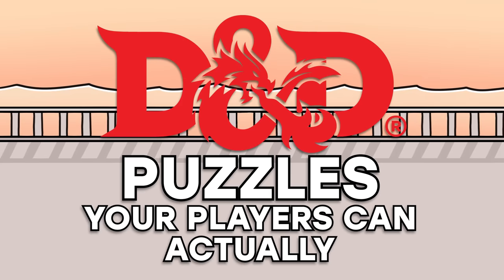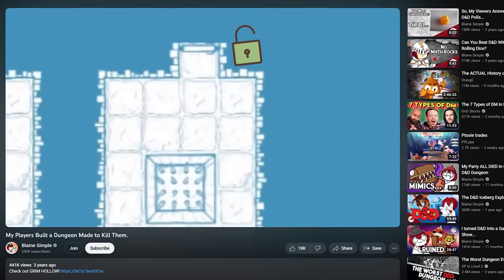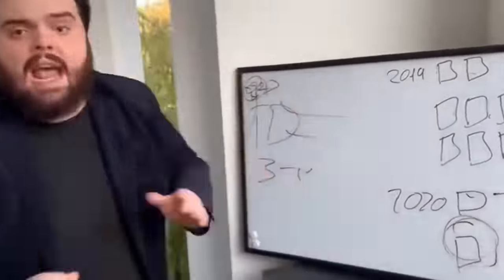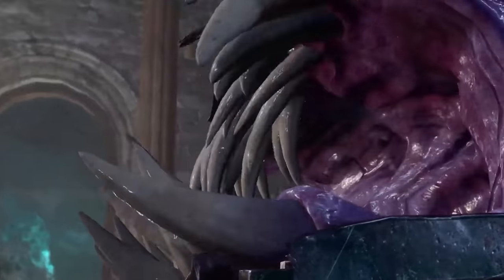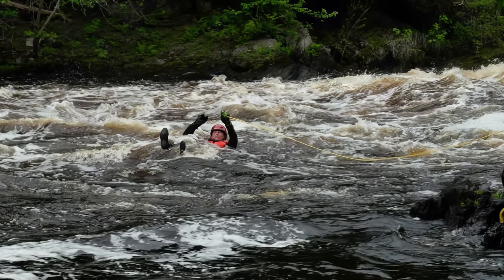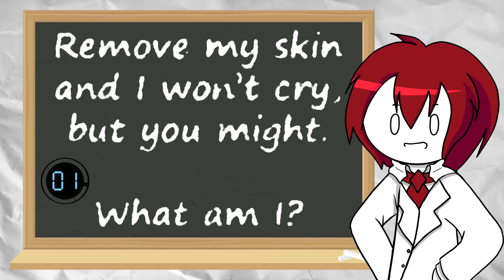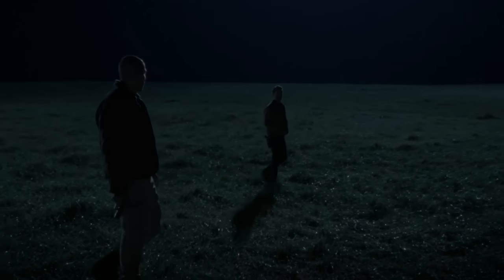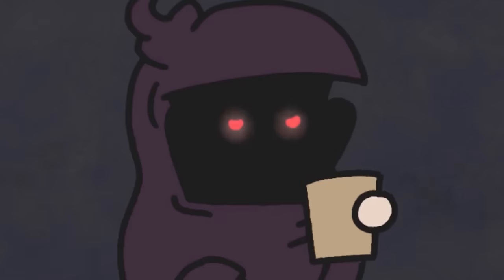D&D Puzzles that can ACTUALLY be Solved